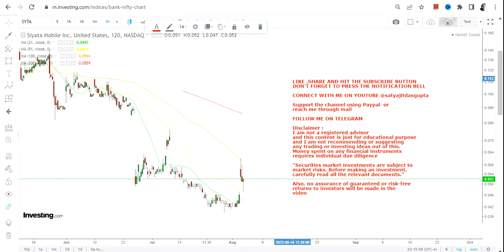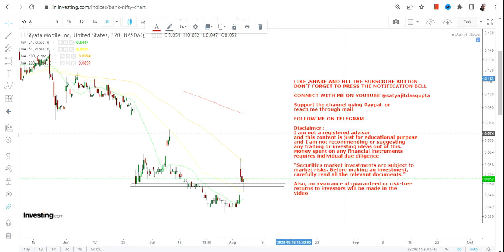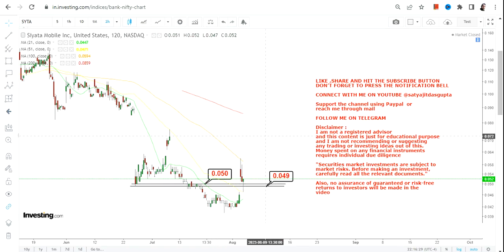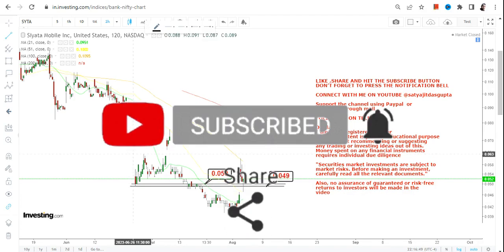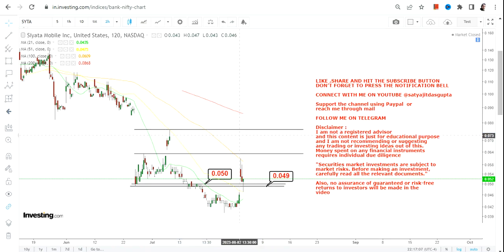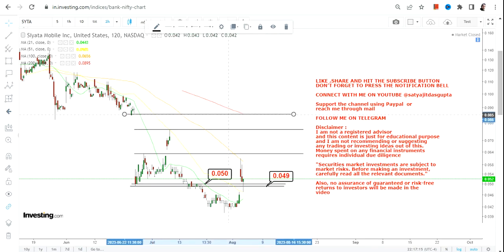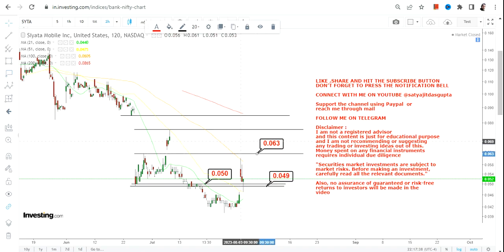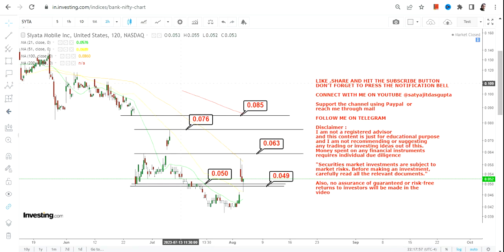SYTA STOCK ANALYSIS | TRADING HIGHER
In this video, we will take a closer look at SYTA STOCK ANALYSIS which is in a TRADING HIGHER for the next couple of days

BEST BOOKS LINKS TO BECOME PRO INVESTOR/TRADER :
FOR EQUITIES: